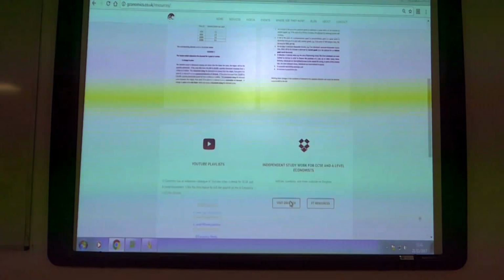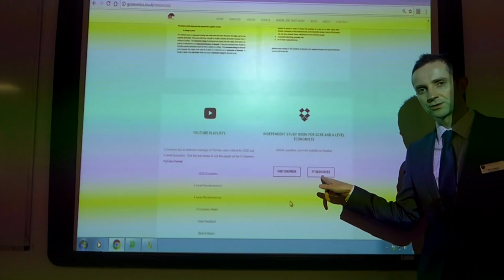G Conomics Resources